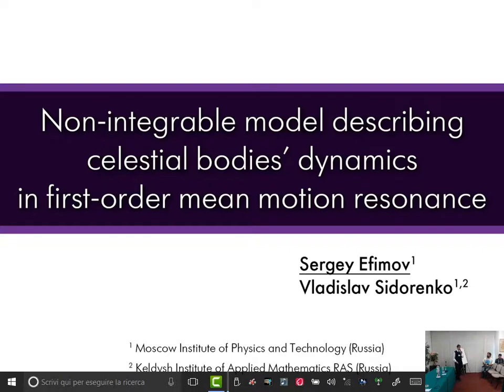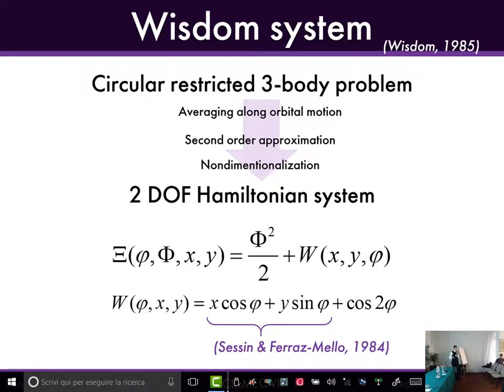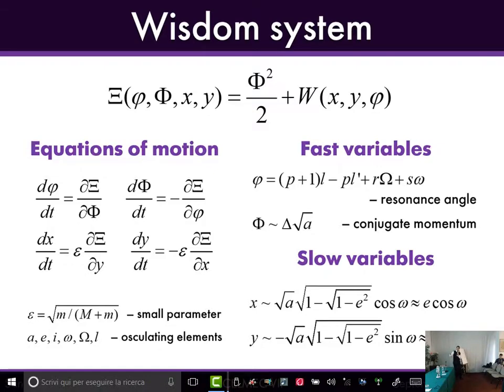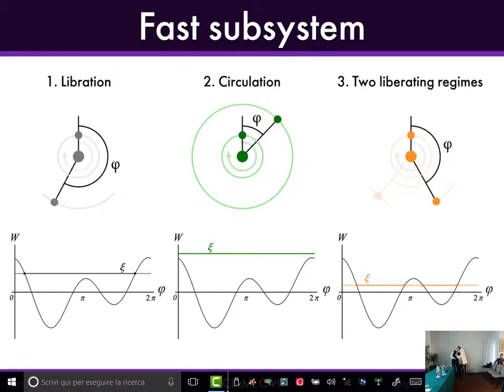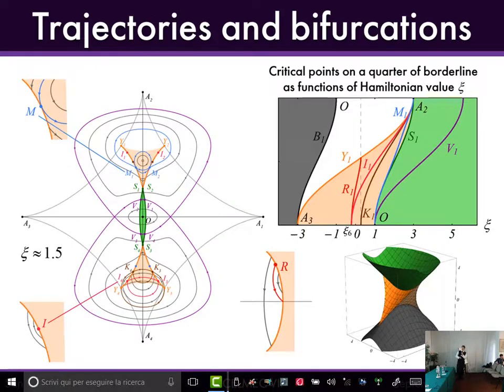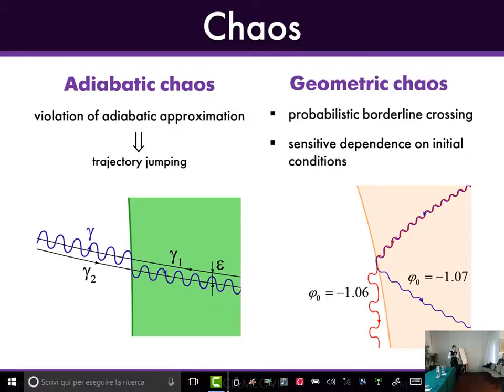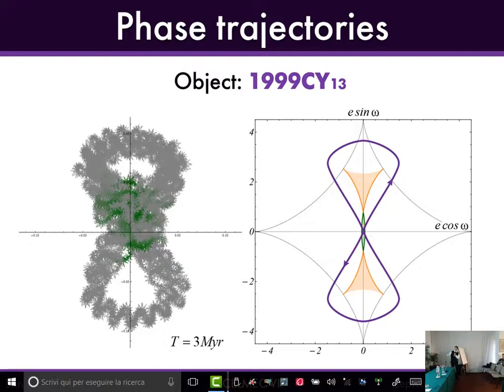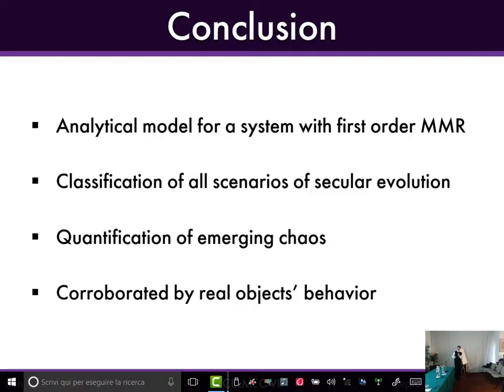S. Efimov “Non-integrable model describing celestial bodies’”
Abstract. Mean motion resonance (MMR) is the dynamical situation characterized by
commensurability between the orbital periods of two celestial bodies. Effects of bodies’
interaction in the resonance are very different from non-resonant case. Study of MMR is
very important, in particular, for problems of formation and stability of the solar system.
The commensurability (p + q) : p (where p is a natural number and q a non-zero integer)
is referred to as resonance of order |q|. Systems with the first order MMR are usually
considered to be integrable [1]. However, there is evidence, that dynamics of Pluto, which
is in 2 : 3 orbital resonance with Neptune, is chaotic [2]. In this work, it is shown that
integrability of the problem vanishes when second-order perturbation terms are accounted
for. The non-planar circular restricted three-body problem is considered and the model
Hamiltonian describing evolution of the system in the first order MMR more accurately is
introduced. Following the technique originated from [3, 4], canonical variables are divided
into slow and fast and the averaging method is applied to study long-term evolution of
the orbit. It is shown that the phase space of the system contains a region with adiabatic
chaos. Some characteristics of emerging chaos are calculated, classification of all possible
long-term evolution scenarios is presented and bifurcations in phase portraits of the system
are analyzed.
Joint work with Vladislav Sidorenko.